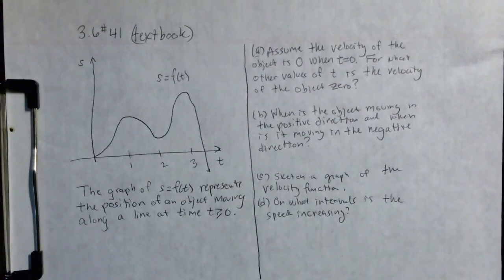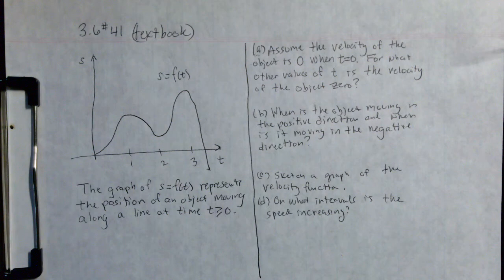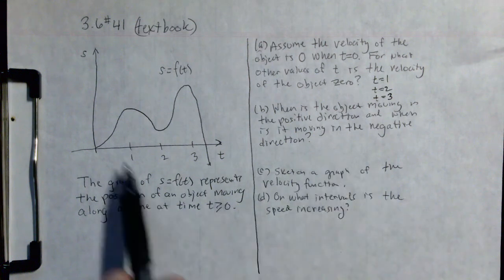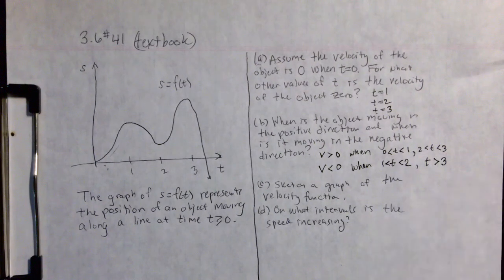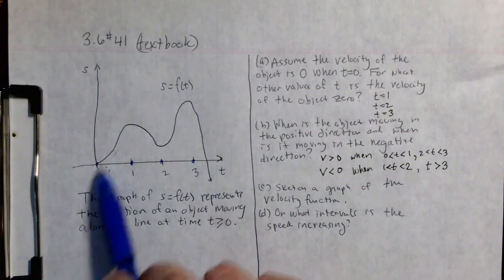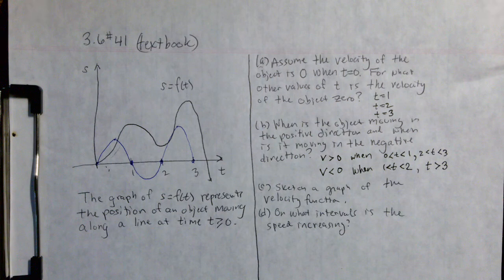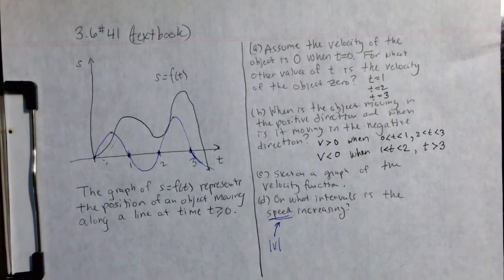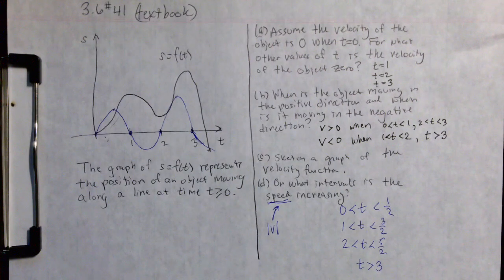260 Exercise 3.6.41(Position and Velocity)